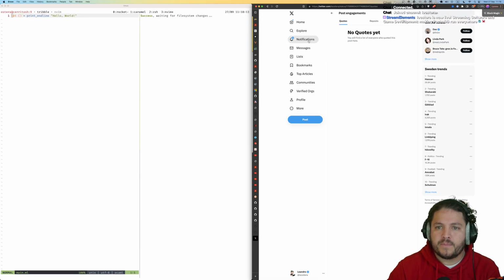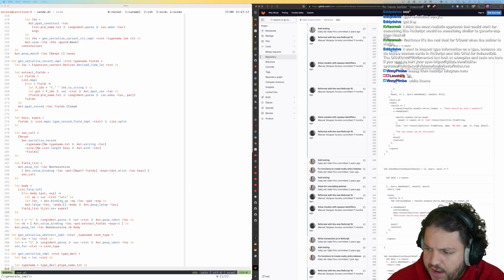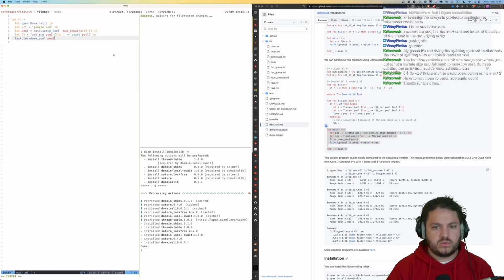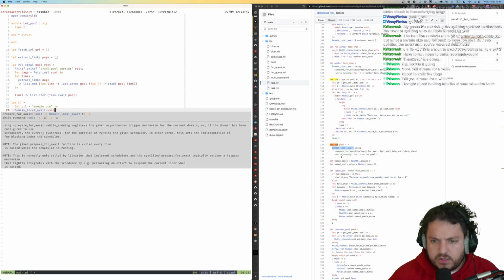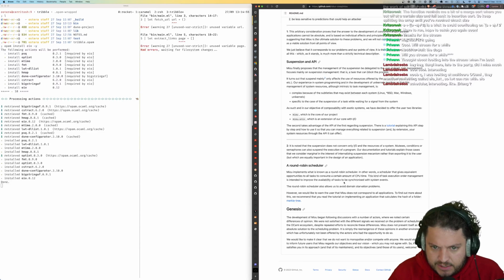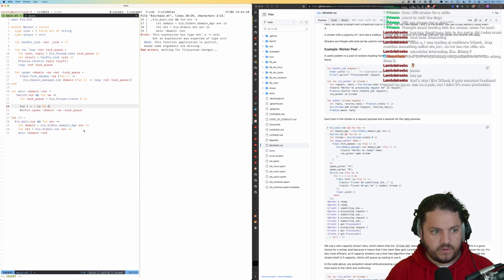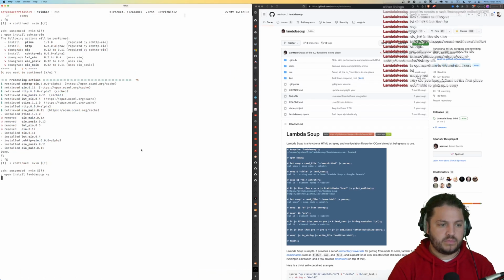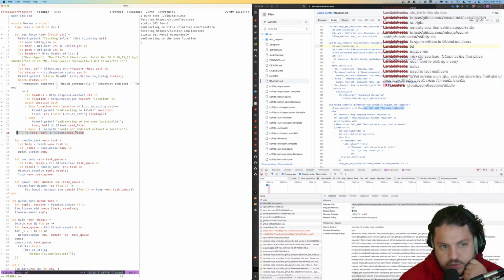building a Web Crawler with multicore OCaml 🐫 (Part 1)